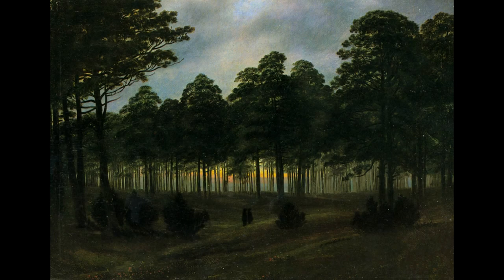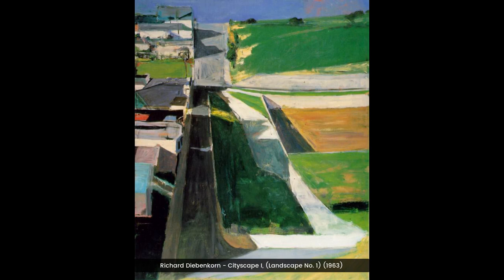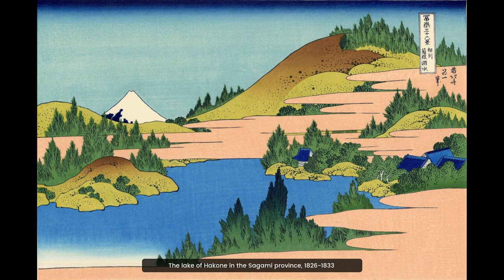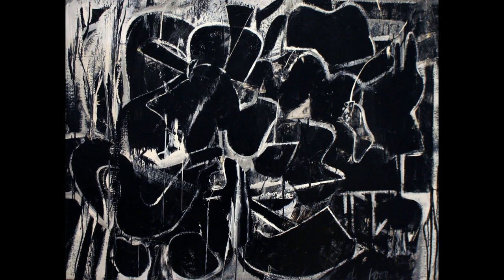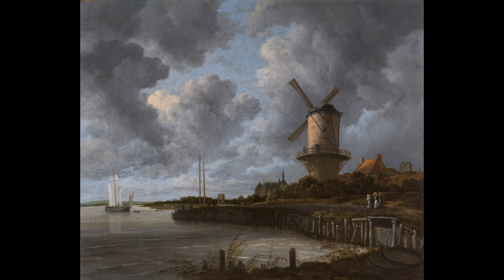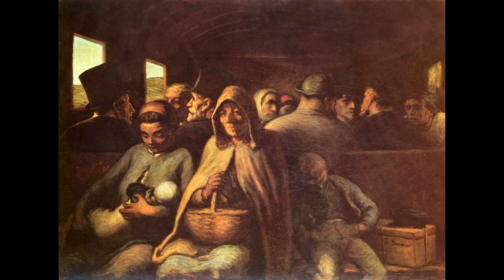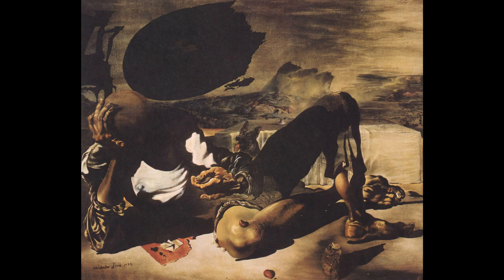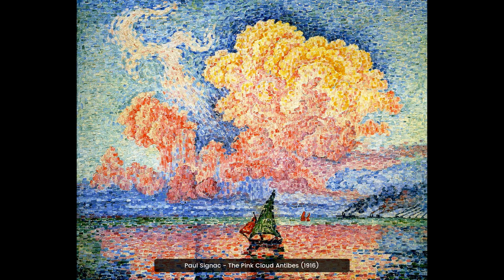Paint, Print, and Create: Exploring Artful Expression! n°3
Spark your creativity, ignite your passion for art, and deepen your appreciation for the world of colors, textures, and emotions captured on canvas and paper. Embark on a mesmerizing journey through the captivating realm of visual art.

*** NOTE: Some art pieces shown in this video may be disturbing to some viewers. While our intention is to provide historical context and education, we acknowledge that certain art may be emotionally challenging to view. If you find the images too distressing, we suggest skipping to the next segment or discontinuing watching altogether.

Title: Variatio 25 a 2 Clav.
Artist: Kimiko Ishizaka
Public Domain Dedication

Title: Albinoni – Adagio for Organ & Strings in g minor
Artist: The Modena Chamber Orchestra